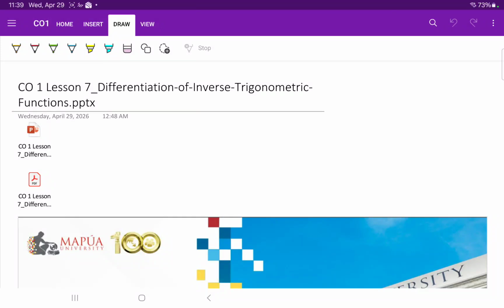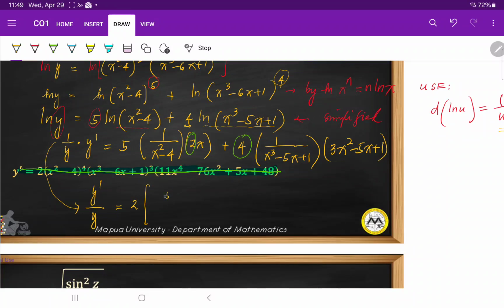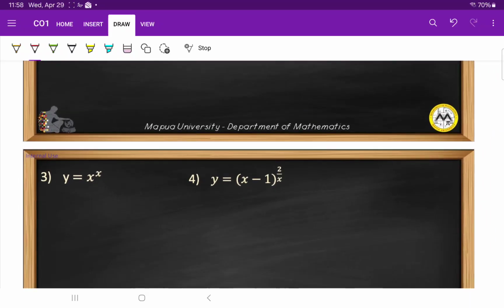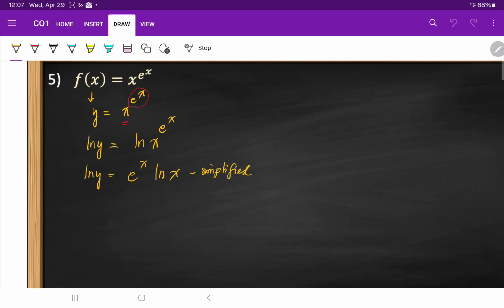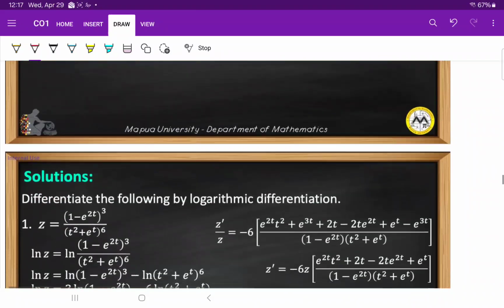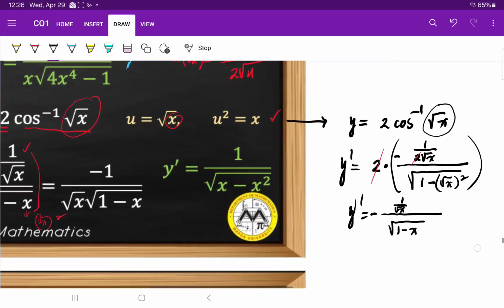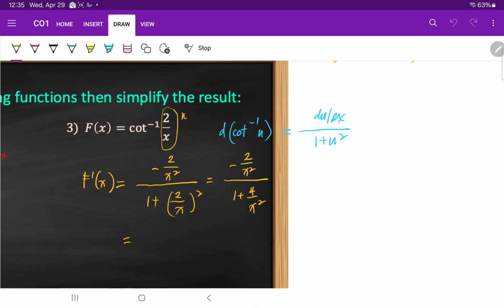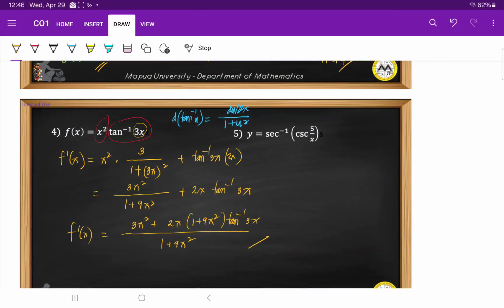DDerivative of Inverse Trigonometric Function and Logarithmic Differentiation Screen Recording